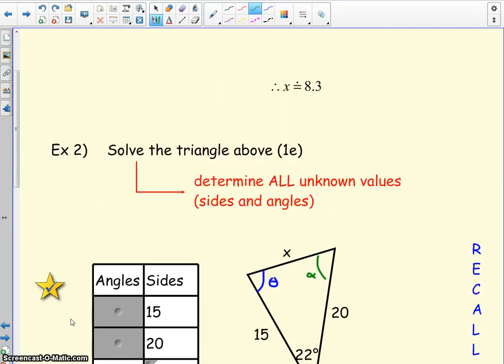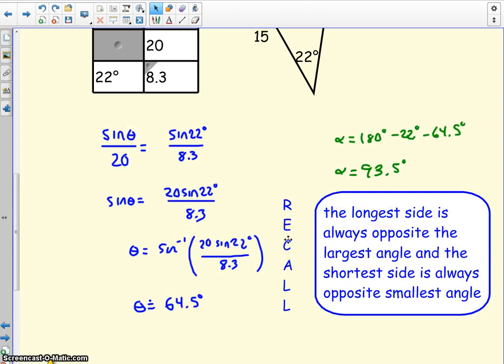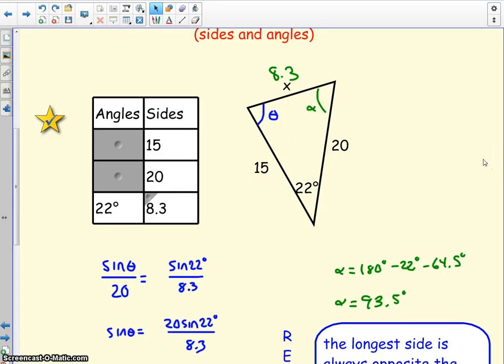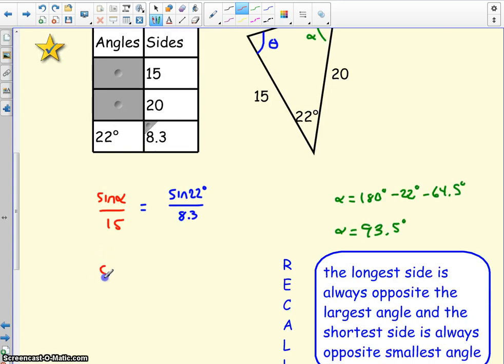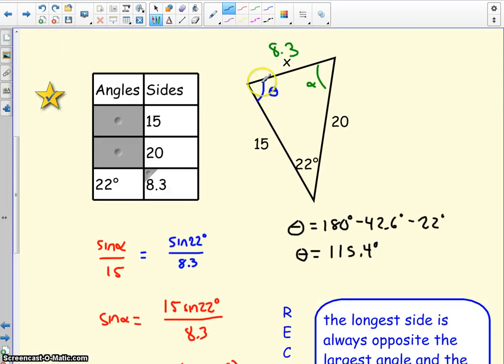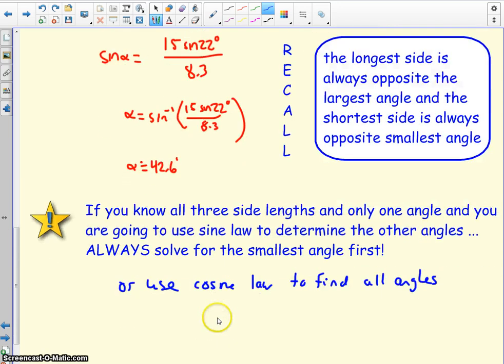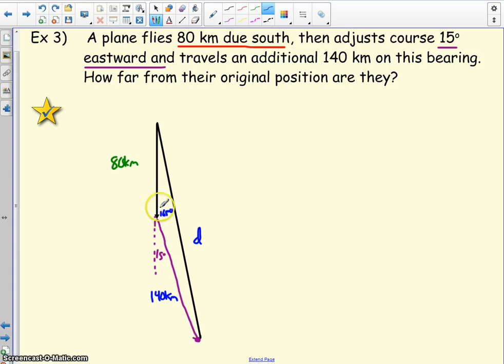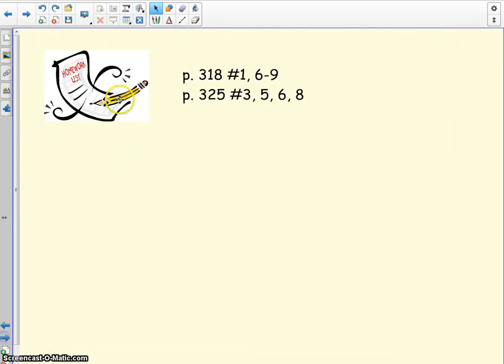3U - Lesson #35 - Sine & Cosine Law (Part 2)